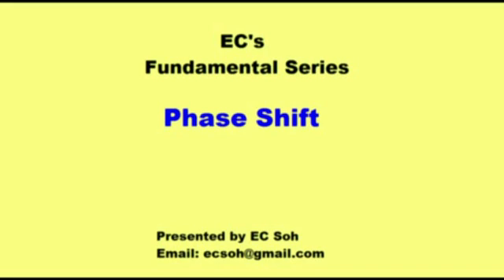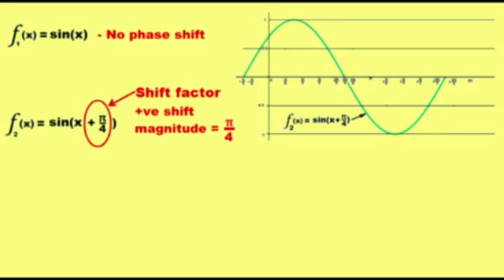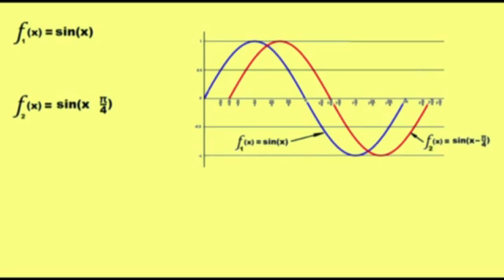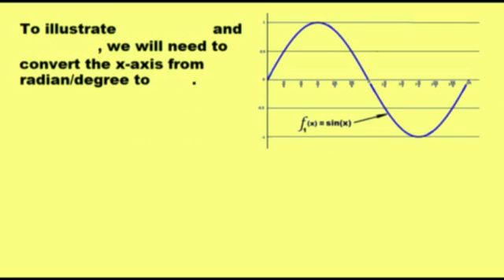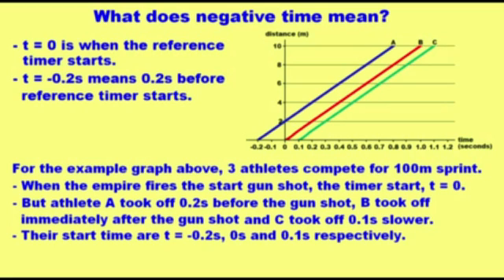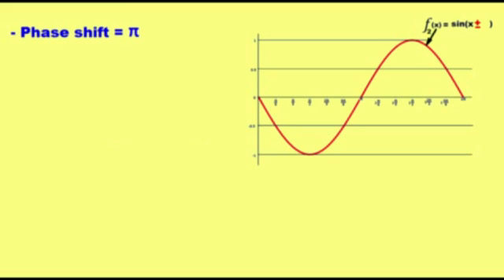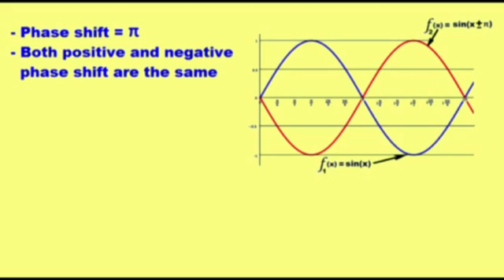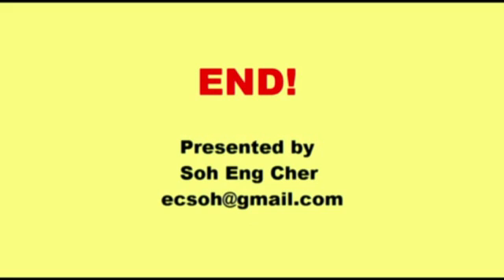Introduction To Phase Shift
Simple introduction to phase shift to entry level engineering student.